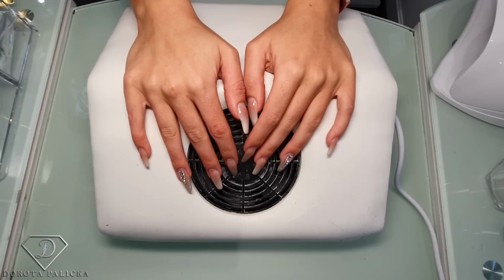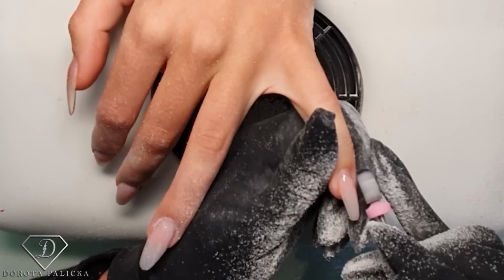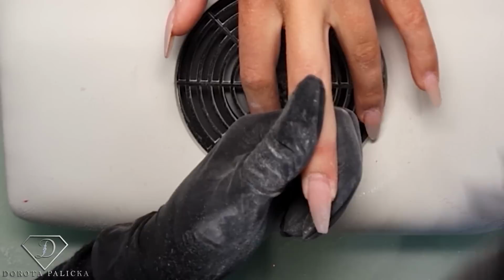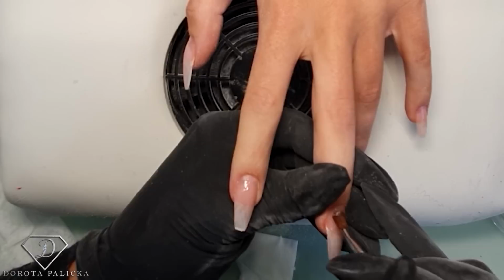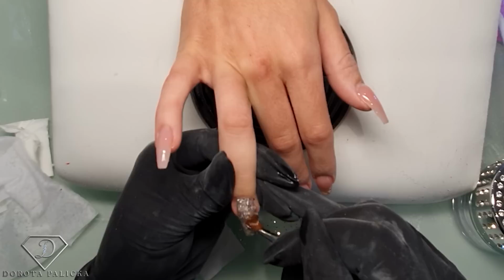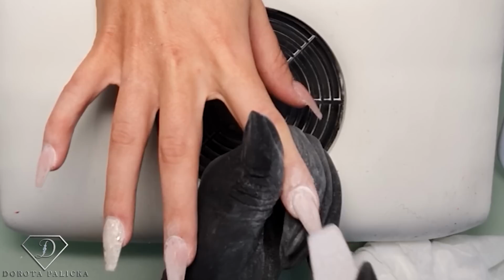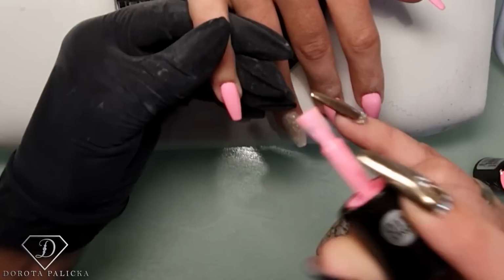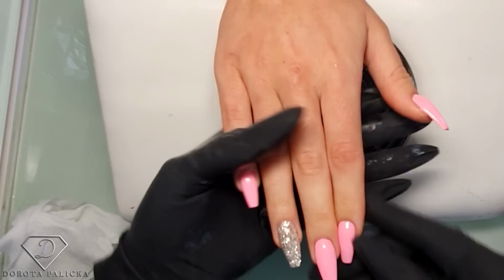Salon nails. Fiber gel rebalance on lifting nails with pink gel polish and glitter encapsulation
Hi in this nail tutorial I will show you how to file nails which have lifted and how to do gel rebalance on them. We will apply pink gel polish and silver glitter encapsulation.

💎 Dust brush